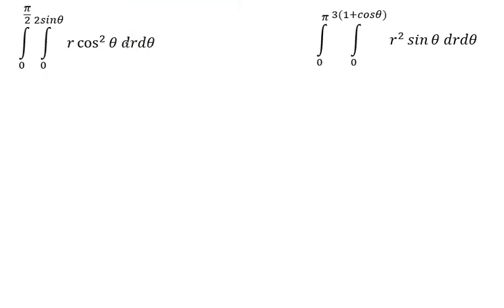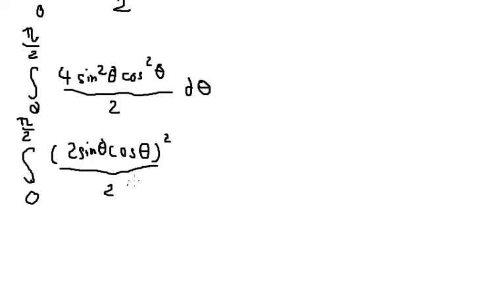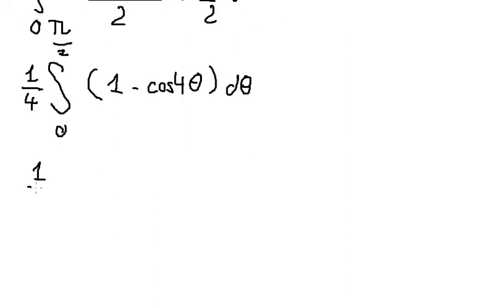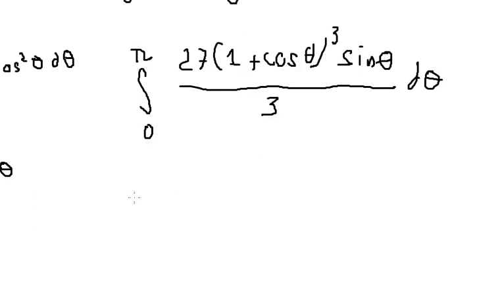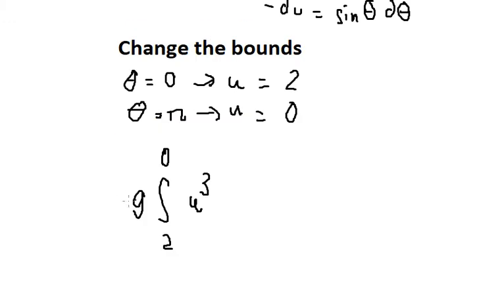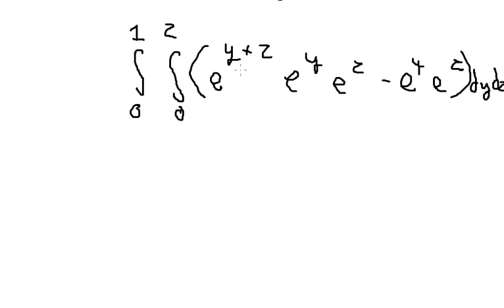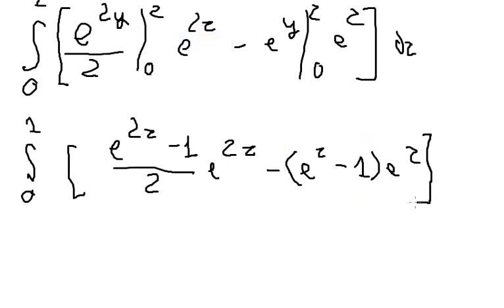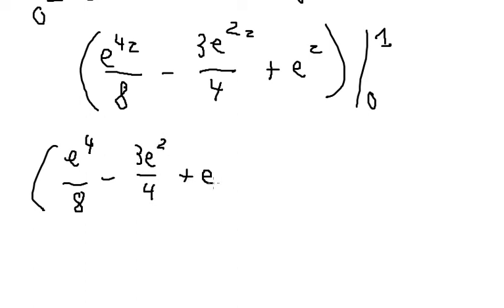∫∫ r cos^2⁡θ drdθ - ∫∫ r^2 sin⁡θ drdθ - ∫∫∫ e^x e^y e^z dx dy dz Double and Triple Integrals